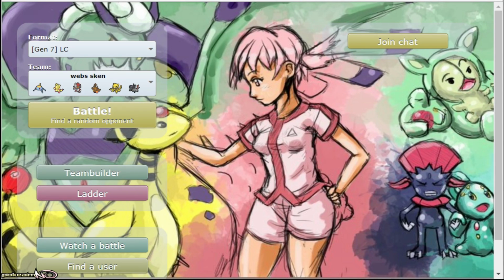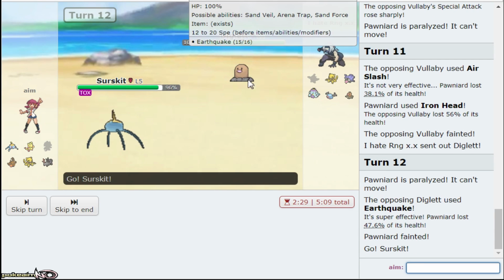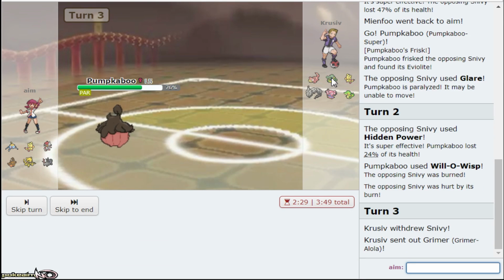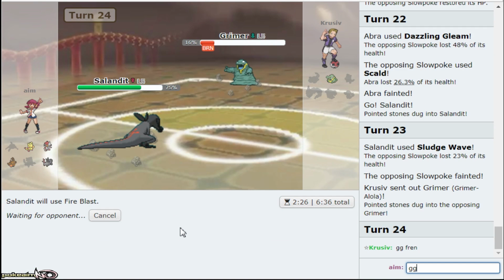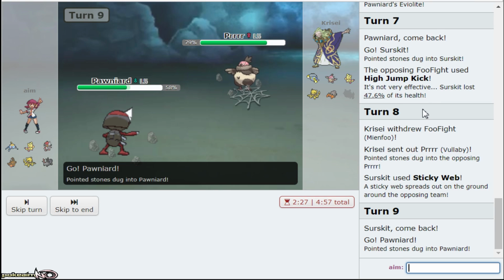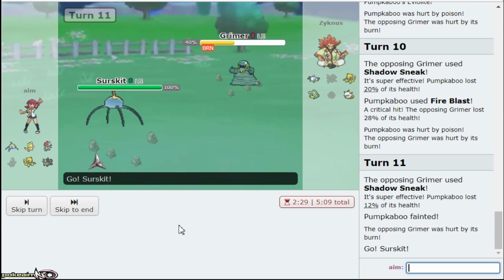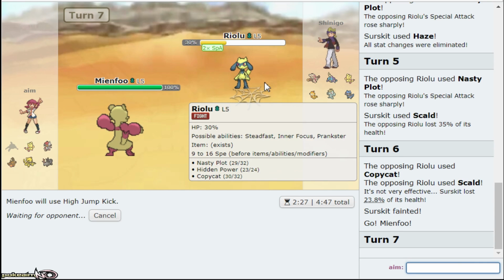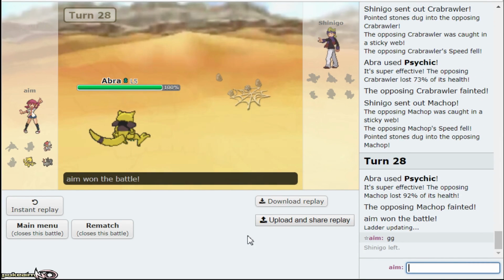Pokemon Showdown Road to Top Ten: Pokemon Sun & Moon LC w/ PokeaimMD #1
The Pokemon Showdown Road to Top Ten: Sun & Moon Little Cup! A Competitive Pokemon Showdown Laddering series featuring PokeaimMD! In this series Joey will try to climb the Sun & Moon LC Ladder on Pokemon Showdown, attempting to reach Top Ten!

asfgerthrrth Enjoy!